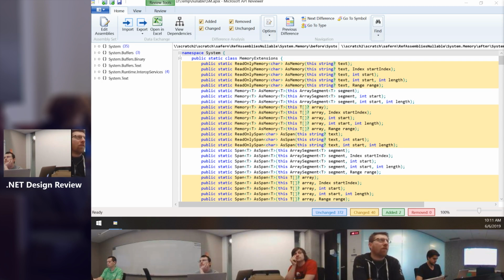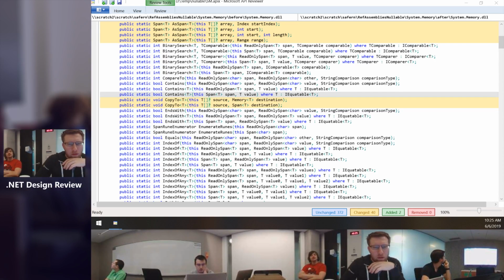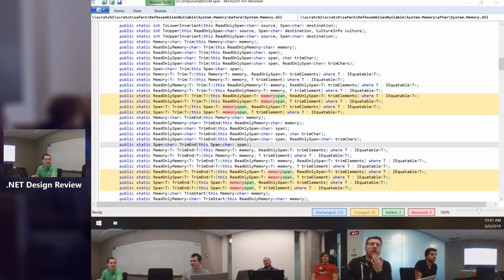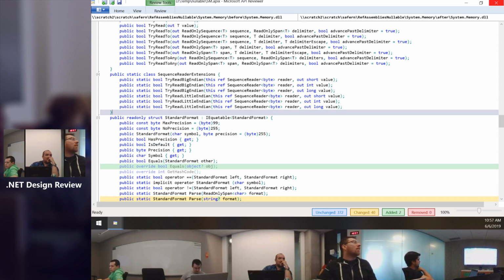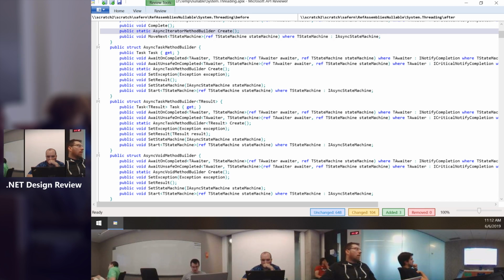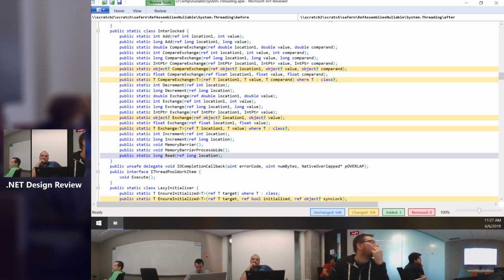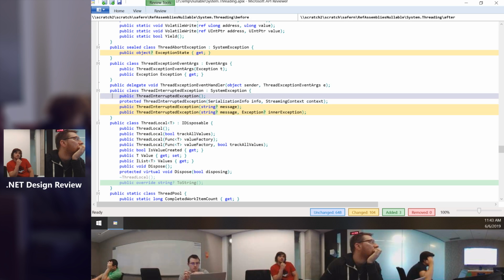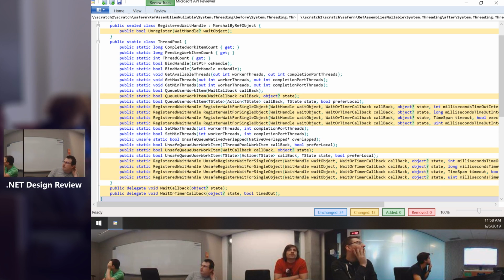.NET Design Review: Nullable Annotations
We're trying to finish reviewing the nullable annotations for System.Runtime.